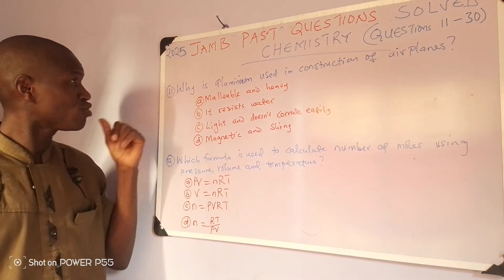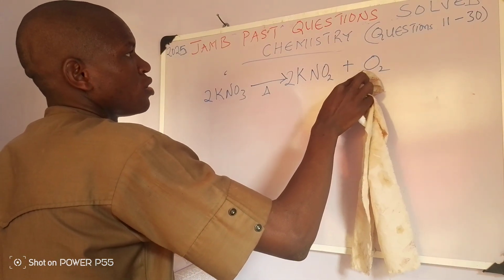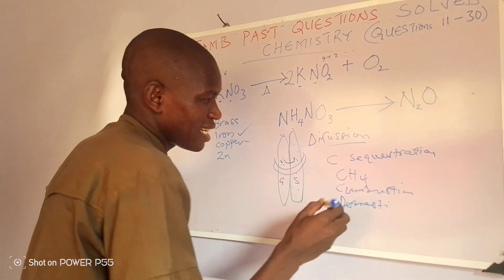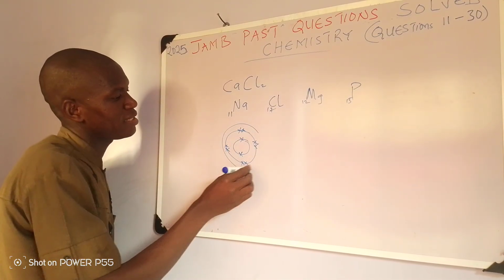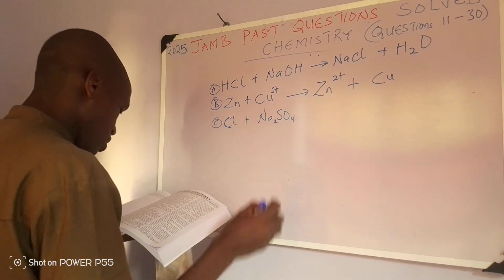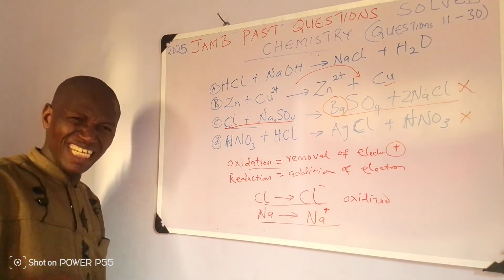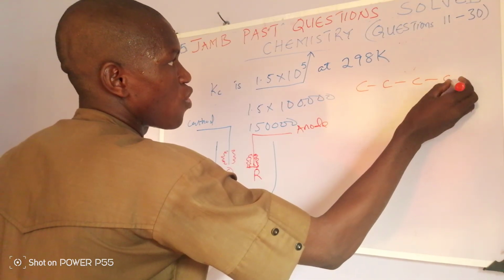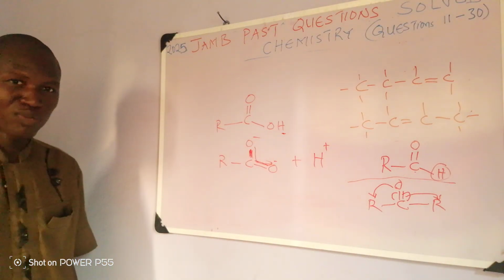JAMB CHEMISTRY Past QUESTIONS and ANSWERS You Should KNOW Before Exam Day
✅ JAMB CHEMISTRY Past Questions and Answers (PART 2) | JAMB CBT Practice

Are you preparing for JAMB Chemistry and looking for the most repeated past questions and correct answers? 📚🔥
In this video, you will learn how to solve JAMB Chemistry past questions step-by-step, with clear explanations to help you understand key topics and score 250+ in JAMB UTME.

This video contains JAMB Chemistry past questions and answers covering important areas such as:

✅ Chemical Reactions
✅ Periodic Table
✅ Acids, Bases and Salts
✅ Stoichiometry / Mole Concept
✅ Organic Chemistry
✅ Electrolysis
✅ Gas Laws
✅ Atomic Structure
✅ Thermochemistry
✅ Chemical Bonding
✅ Solutions and Concentration

If you're serious about passing JAMB Chemistry in one sitting, then this video is a MUST-WATCH! 💯

✔ Most repeated JAMB Chemistry questions
✔ Correct answers with easy explanations
✔ CBT exam-focused solving techniques
✔ Boost your speed and accuracy
✔ Perfect for WAEC, NECO & JAMB revision

📌 Recommended For:

🎓 Post-UTME Students
🎓 WAEC / NECO Chemistry Students
🎓 Anyone struggling with Chemistry calculations

🎥 JAMB Biology Past Questions and Answers